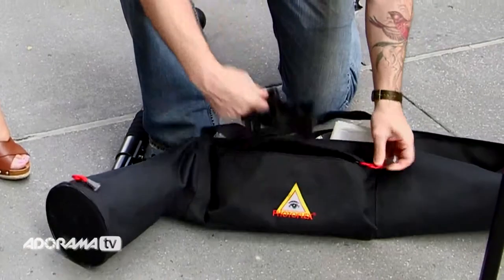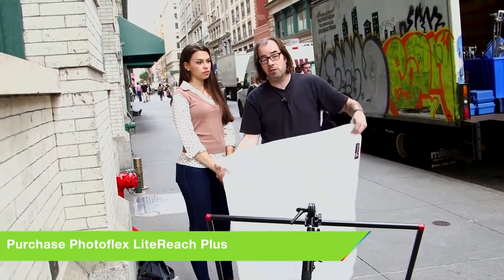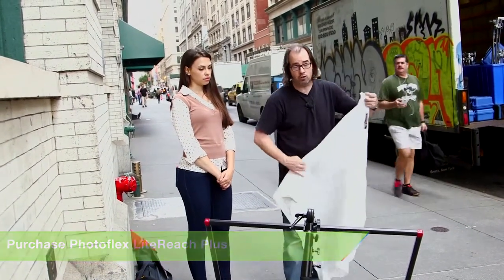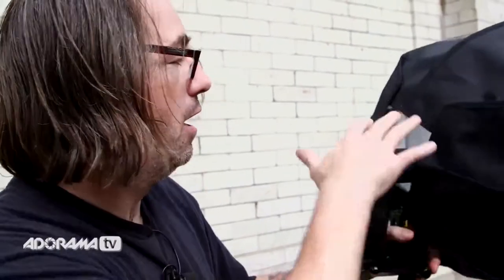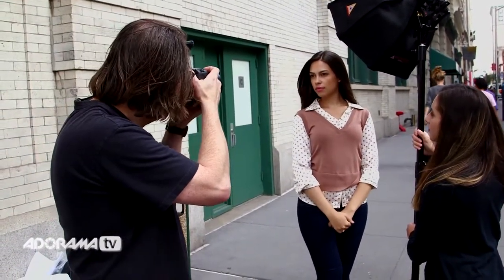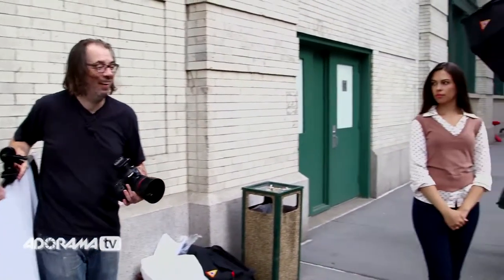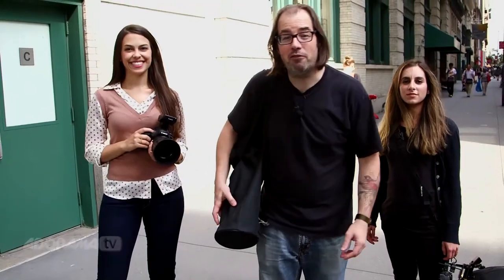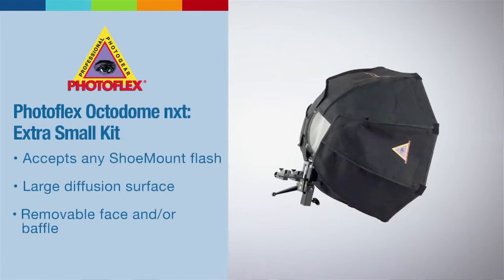Photoflex LiteReach Plus Kit and Octodome Kit